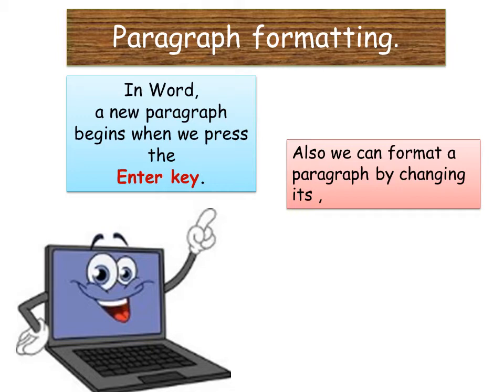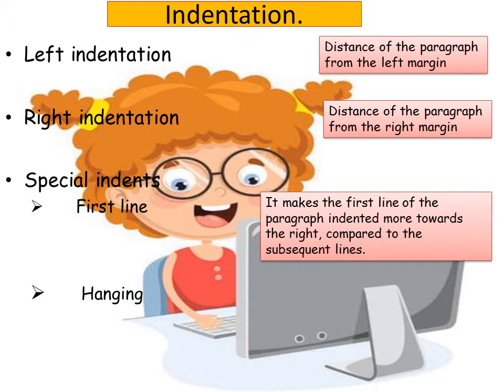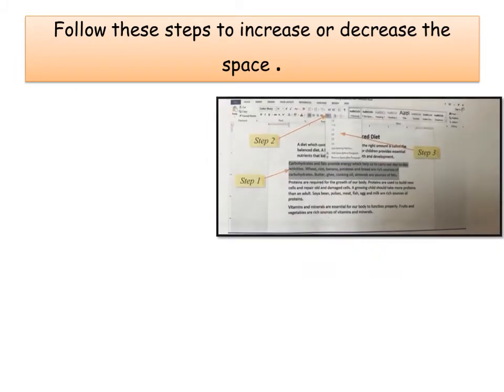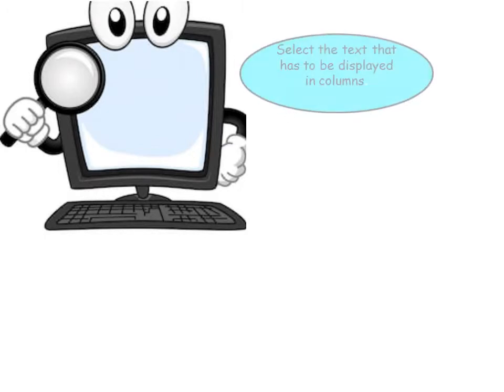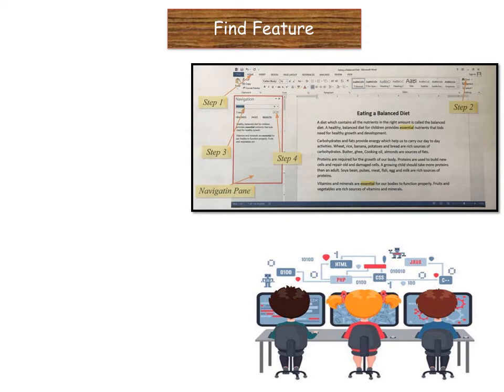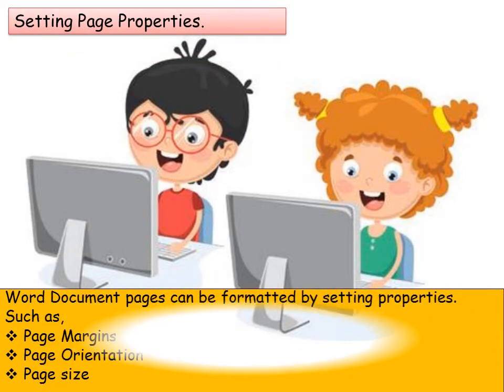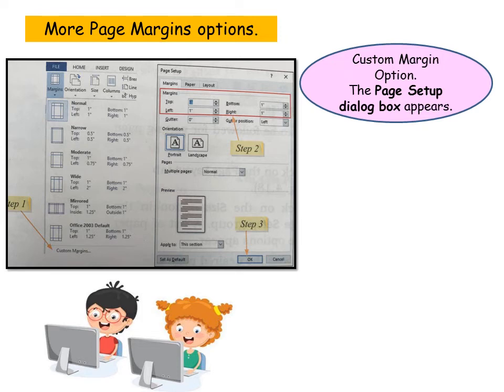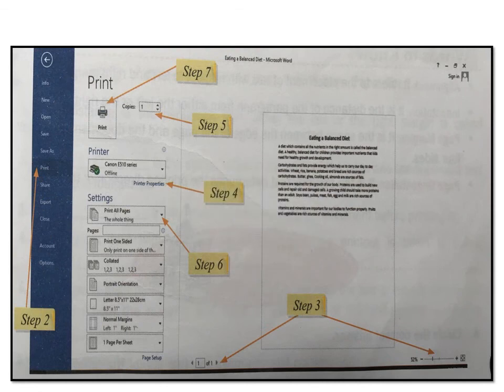Primary 5 - 2nd Mid Term - ICT - Video 4 - Chapter 4 - Features in MS Word 2013